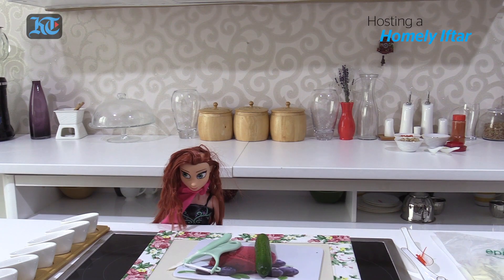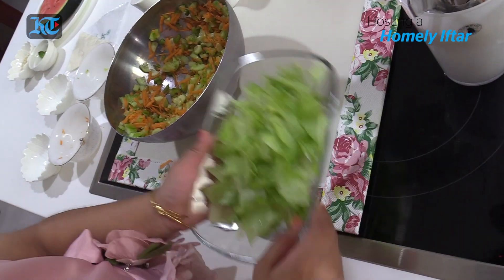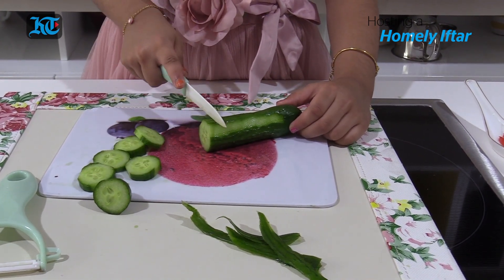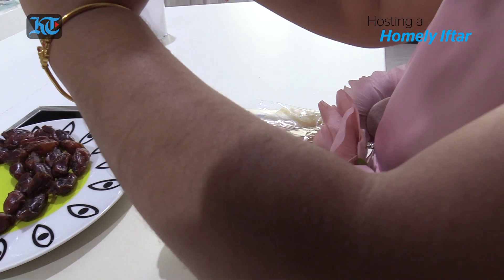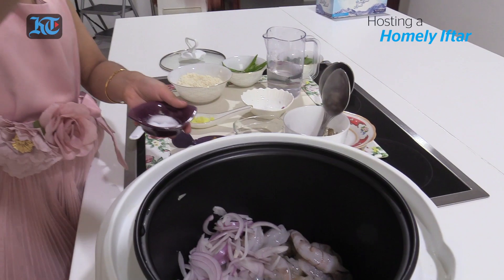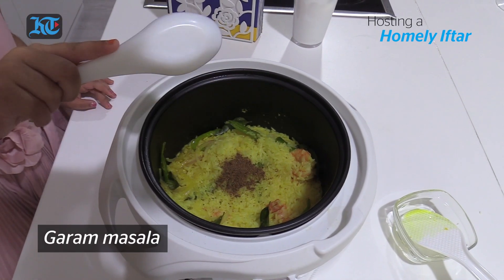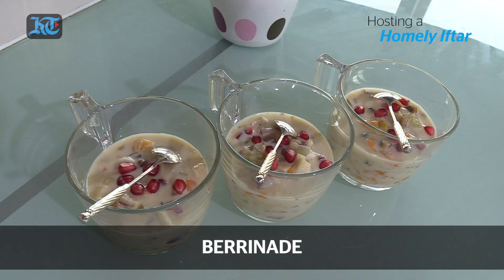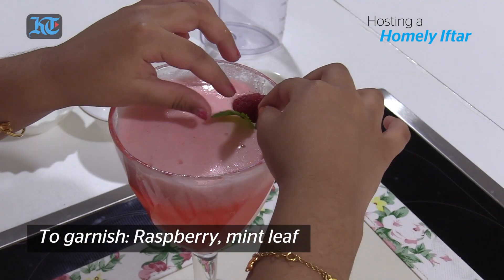Five-year-old stuns by preparing an entire Iftar for Ramadan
Watch Jehan Razdan, a five-year-old chef in Abu Dhabi, prepare an entire Iftar meal. (Video by Nilanjana Gupta)